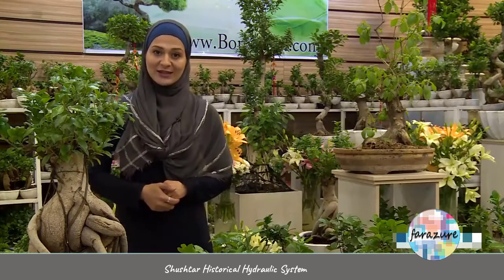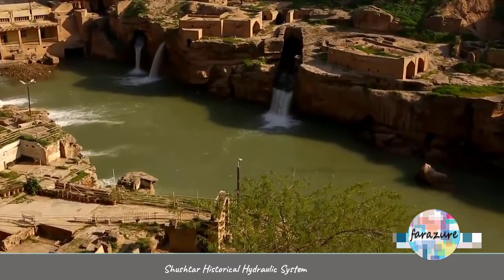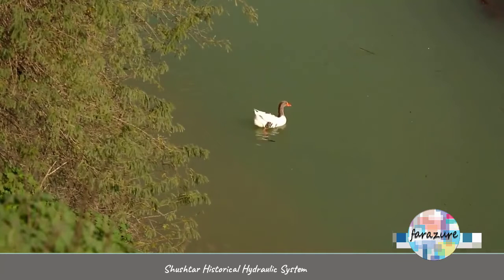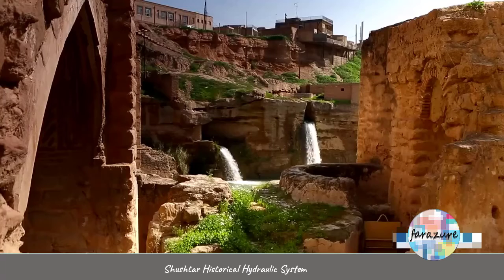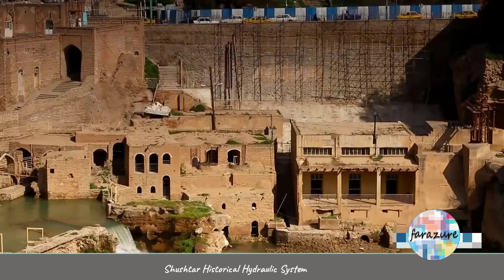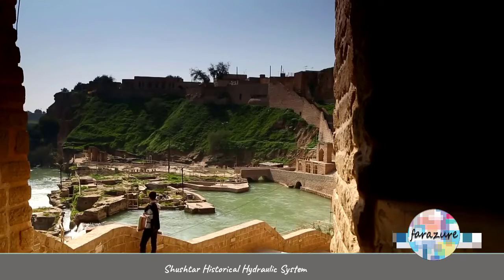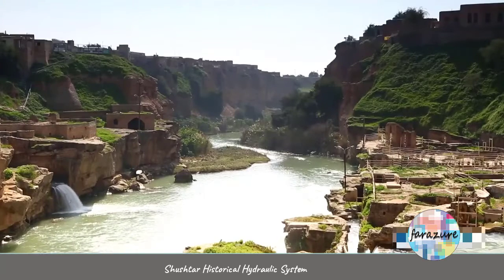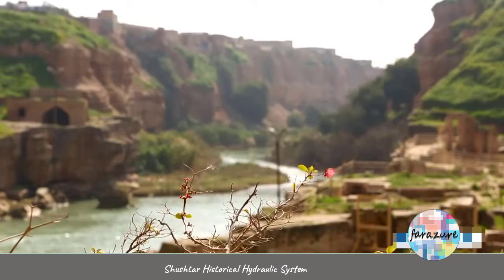Shushtar Historical Hydraulic System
Shushtar infrastructure included water mills, dams, tunnels, and canals. Gargar Bridge-Dam was built on the watermills and waterfalls. Bolayti canal is situated on the eastern side of the watermills and waterfalls and functions to supply water from behind the GarGar bridge to the east side of watermills and channel the water to prevent damage to the watermills. Dahaneye shahr tunnel (city orifice) is one of the three main tunnels which channeled the water from behind the Gargar Bridge-Dam into the water mill and then run several watermills. Seh kooreh canal channels the water from behind the GarGar bridge into the western side. In the water mills and waterfalls, we can see a perfect model of haltering to run mills.

The Band-e Kaisar ("Caesar's dam"), an approximately 500-meter (1,600 ft) long Roman weir across the Karun, was the key structure of the complex which, along with the Mizan Dam (Band-e Mizan), retained and diverted river water into the irrigation canals in the area. Built by a Roman workforce in the 3rd century AD on Sassanid order, it was the most eastern Roman bridge and Roman dam and the first structure in Iran to combine a bridge with a dam.

Parts of the irrigation system are said to originally date to the time of Darius the Great, an Achaemenian king of Iran. It partly consists of a pair of primary diversion canals in the Karun river, one of which is still in use today. It delivers water to the Shushtar city via a route of supplying tunnels. The area includes Salasel Castle, which is the axis for operation of the hydraulic system. It also consists of a tower for water level measurement, along with bridges, dams, mills, and basins.